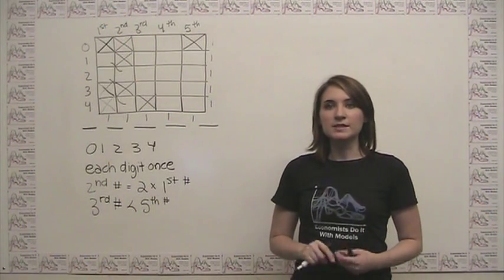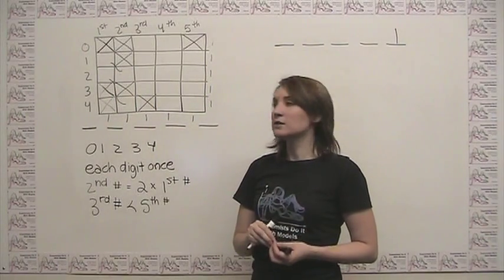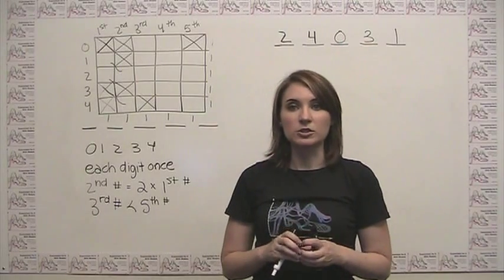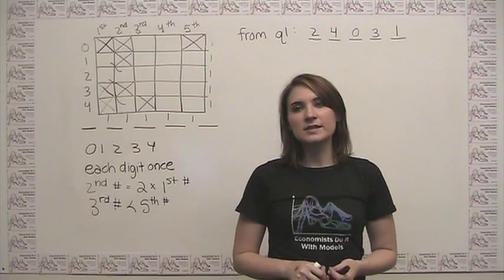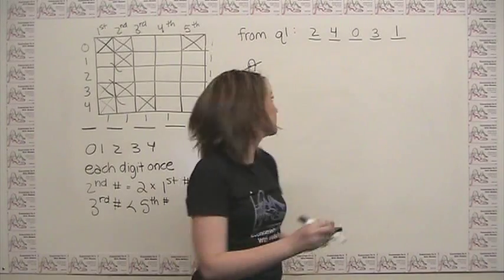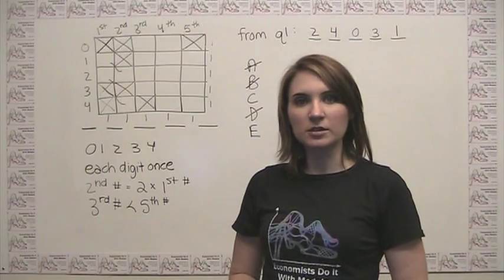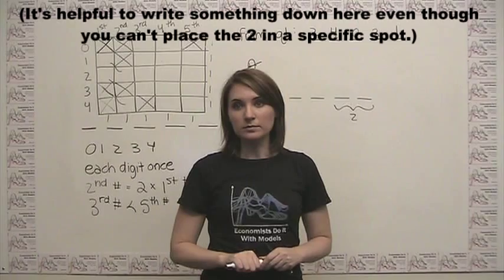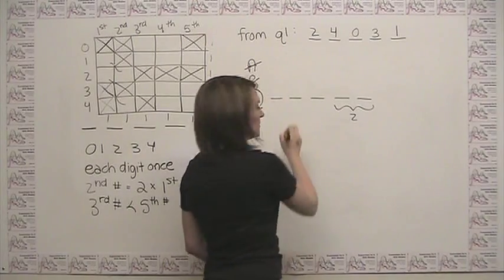LSAT June 2007 - Logic Game 1 Part 2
This video is the second in a four-part series that goes through the first logic game on the June 2007 LSAT.  It explains how to efficiently approach the first two questions.  You can download the June 2007 LSAT and it will be helpful to have a printed copy in order to follow along.

This video series was created by Economists Do It With Models, and more information can be found